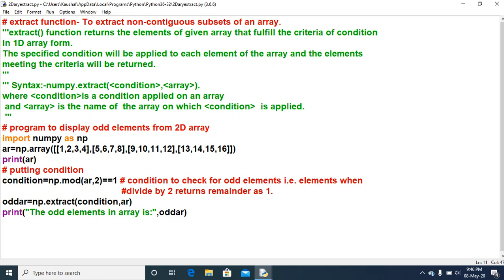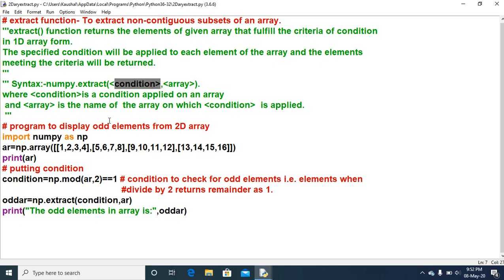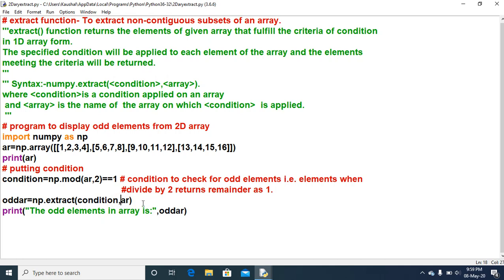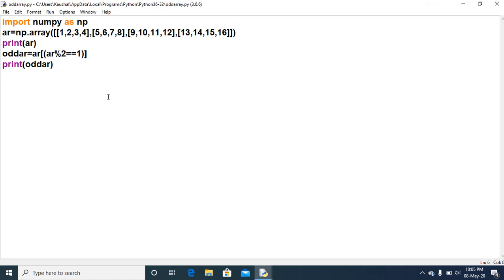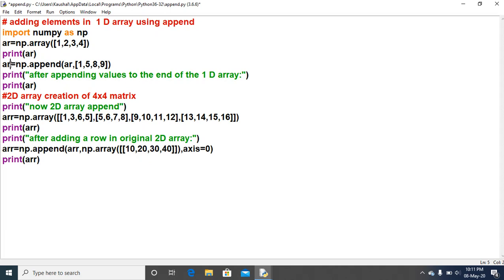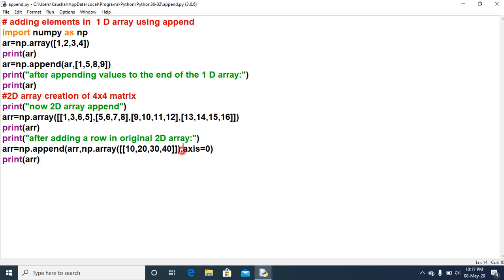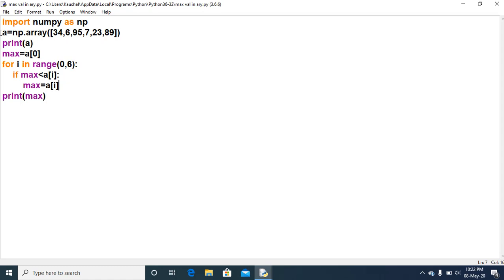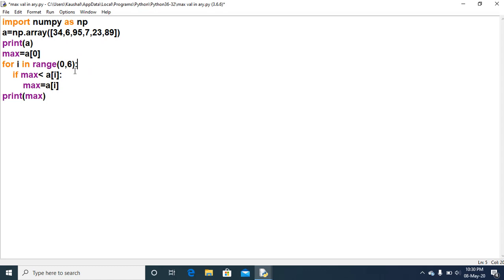9 May 2020